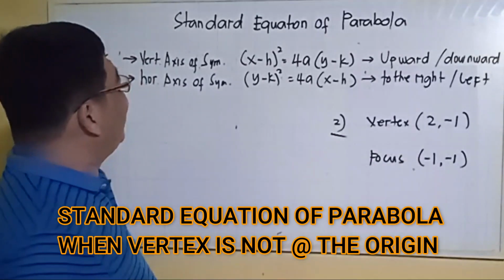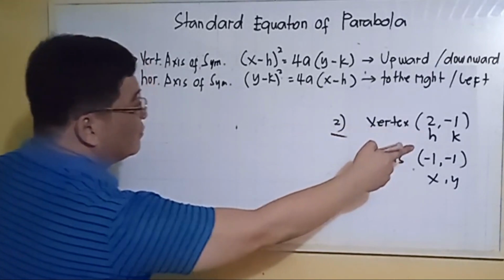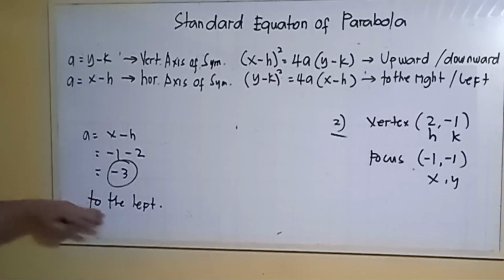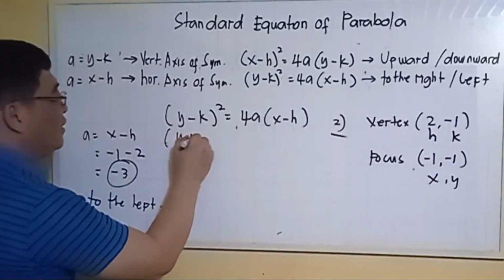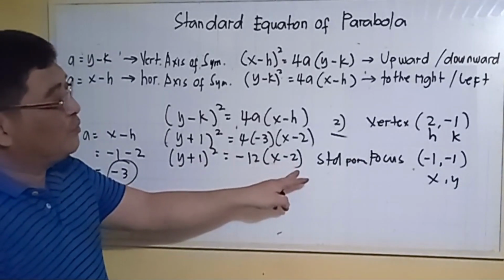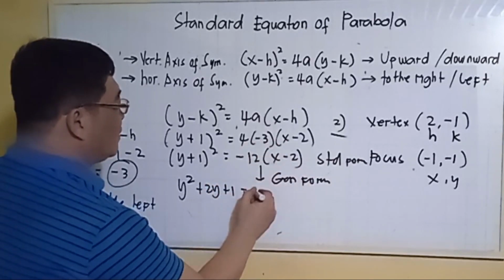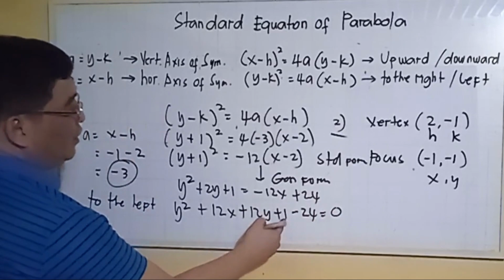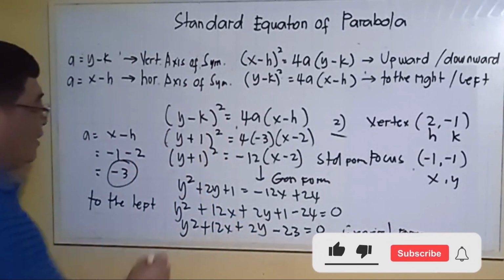PRECALCULUS: PARABOLA -PART 2: STANDARD FORM (VERTEX IS NOT @ THE ORIGIN)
FINDING THE EQUATION OF A PARABOLA IN STANDARD FORM WITH GIVEN COORDINATES (FOCUS AND VERTEX) TRANSFORMING STANDARD TO GENERAL FORM.